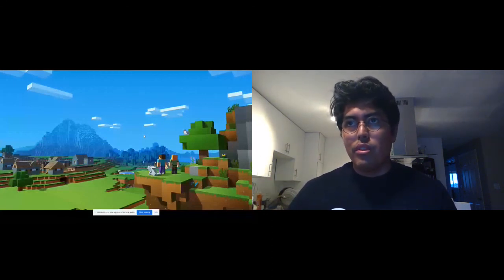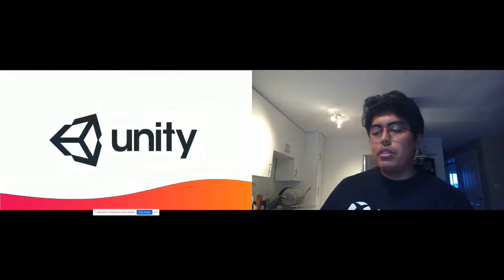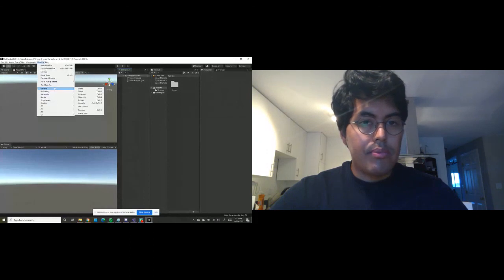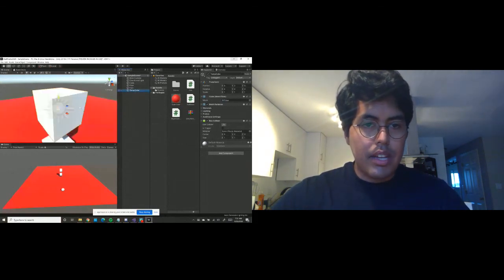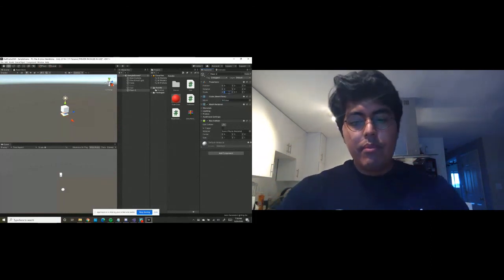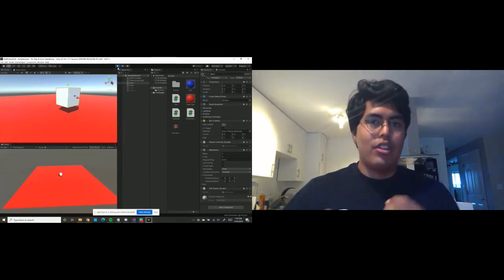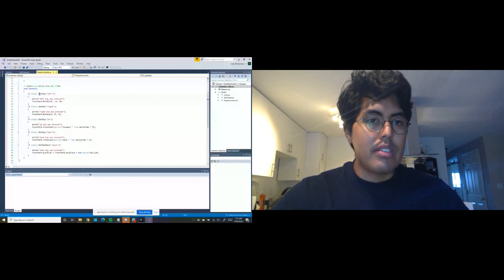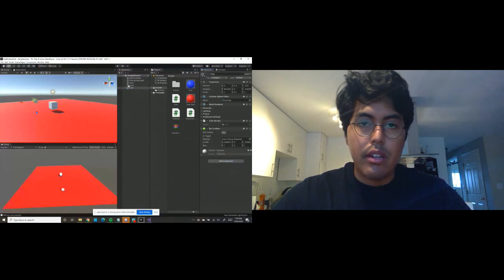ShellHacks 2020 | Unity Workshop by Xbox